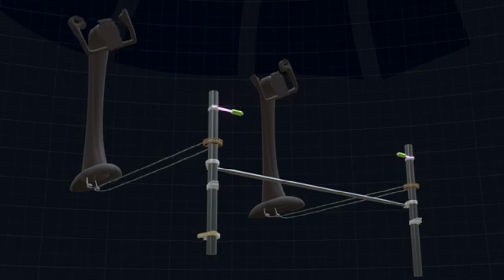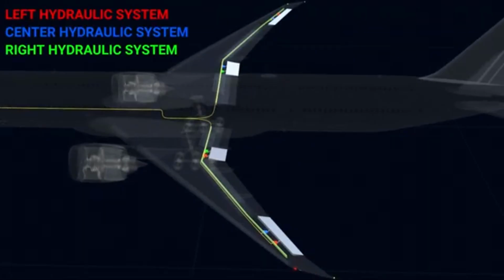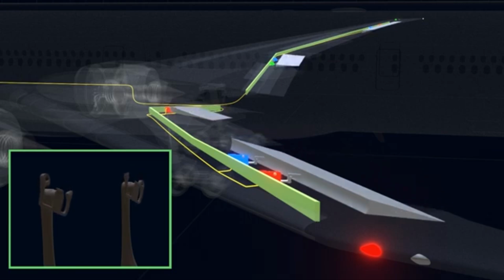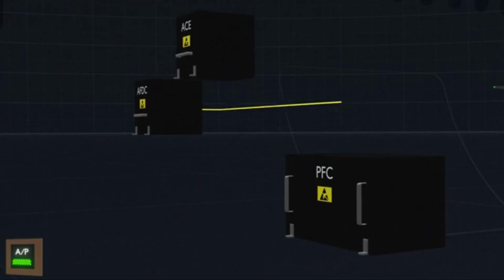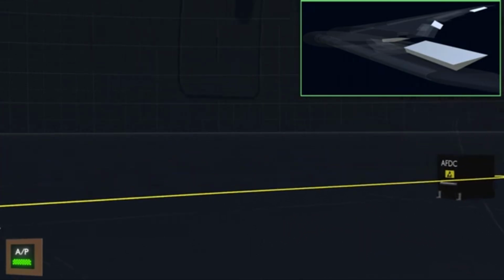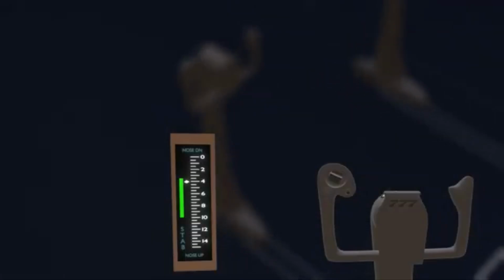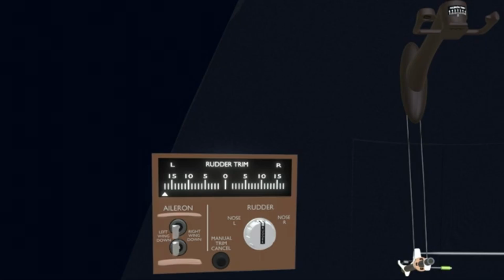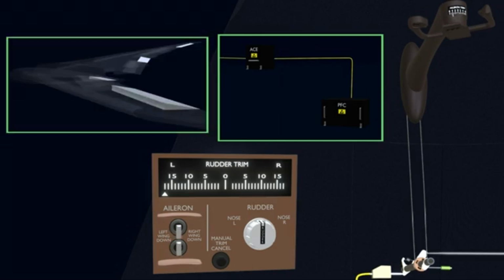Flight Controls | Part 3: AILERON AND FLAPERON ✈️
✈️ How does the Boeing 777 control roll?

In Part 3 of our Flight Controls series, you will learn how the Boeing 777 ailerons and flaperons operate to bank the aircraft and initiate, maintain, or correct a turn.

The Boeing 777 has one aileron and one flaperon on each wing. The flaperon combines characteristics of both a flap and an aileron: it contributes to roll control and also moves with the flaps in certain configurations.

This video explains how movement of the control yoke is detected by transducers and processed by the aircraft’s fly-by-wire flight control system. The signals pass through the ACE units — Actuator Control Electronics — and the PFCs — Primary Flight Computers — which calculate the required deflection for each control surface.

The electrical commands are then sent to the PCUs — Power Control Units — hydraulic actuators that use hydraulic pressure to move the ailerons and flaperons.

During a left roll command:

• the left aileron and flaperon move upward;
• the right aileron and flaperon move downward;
• lift decreases on the left wing and increases on the right wing;
• the aircraft begins rolling to the left.

This detailed aircraft systems video also covers:

⚙️ The mechanical interconnection between the control yokes;
⚙️ The feel and centering mechanism;
⚙️ Control-surface position monitoring;
⚙️ Redundant hydraulic actuation;
⚙️ Flight-control operation with the autopilot engaged;
⚙️ The control-yoke backdrive system;
⚙️ Lateral trim through the aileron trim system;
⚙️ The integration of mechanical, electronic, and hydraulic flight controls.

The simplified command sequence is:

control yoke → transducers → ACE → PFC → ACE → PCUs → ailerons and flaperons

The ailerons and flaperons are part of the Boeing 777 lateral flight control system. Together with the flight control computers and hydraulic systems, they provide precise, stable, and redundant roll control.

🔧 Follow the complete series on Boeing 777 flight controls.

🌐 For detailed technical content about aircraft systems, commercial aviation, aircraft maintenance, and aviation engineering, visit: